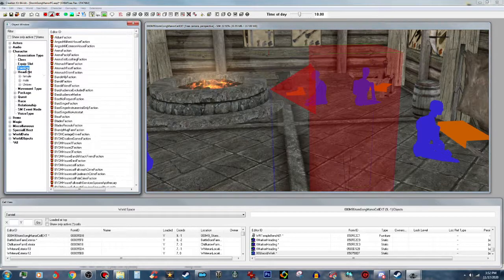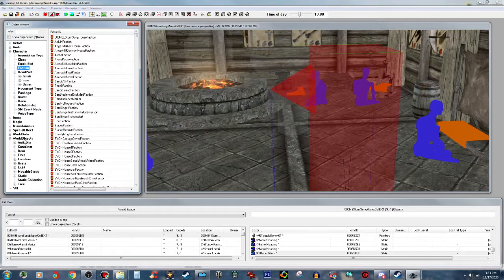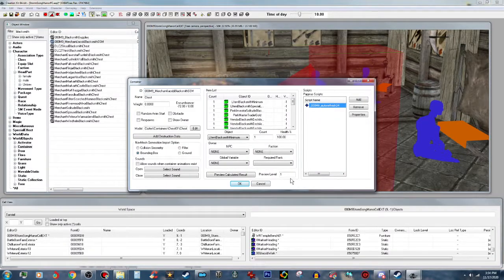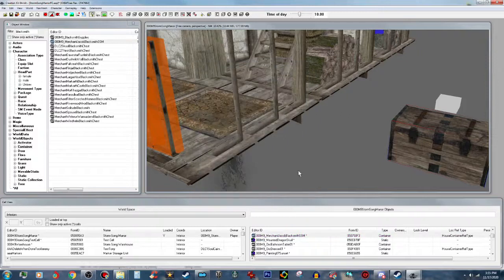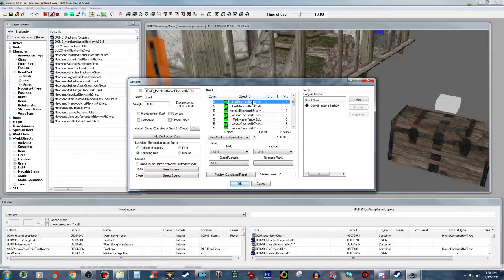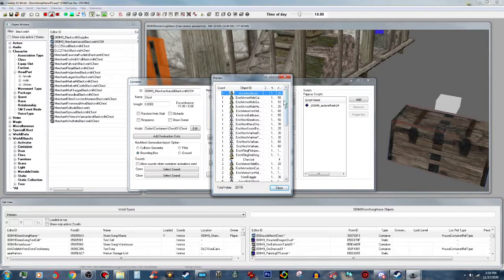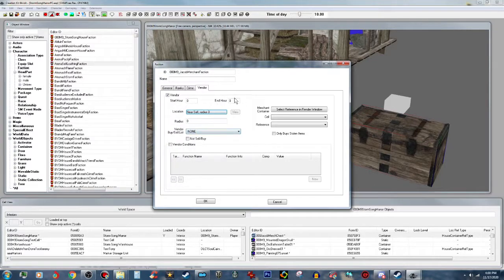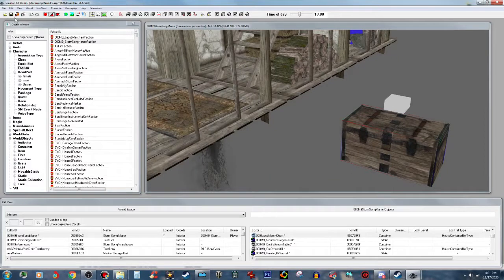Skyrim SE Creation Kit Tutorial: Custom Merchant Follower Factions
Detailed Tutorial on how to set custom Faction to make your follower a Traveling Merchant
Specs:
CPU: Intel Core I5-3570K 3.4GHz Quad-Core
Motherboard: Asus Maximus V Gene Micro ATX LGA1155
Operating System: Windows 7 64bit
Memory: 16 GB Corsair Vengenace Pro
Storage: Mushkin Chronos 240GB 2.5" SSD
GPU: GTX 970
Case: Raidmax Viper GX II (Green) ATX Mid Tower Case
PSU: CoolerMaster RXII 750w
Monitor: Asus VH238H 23.0" 1920x1080